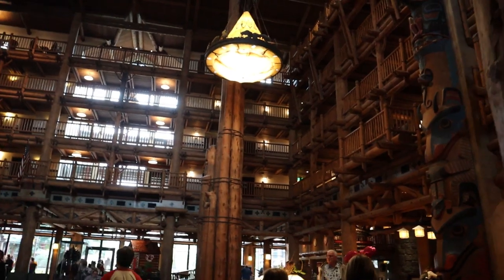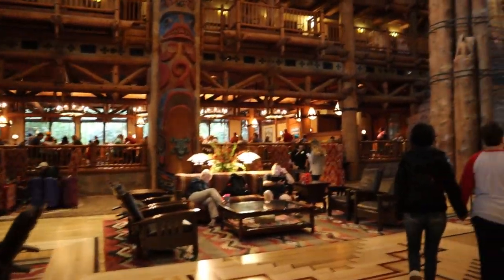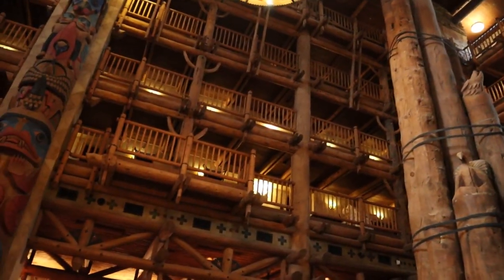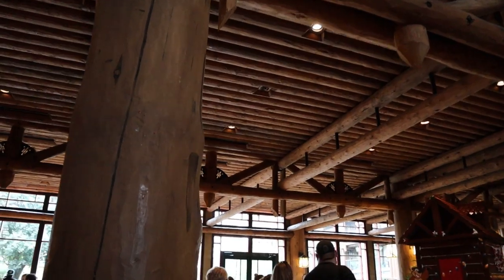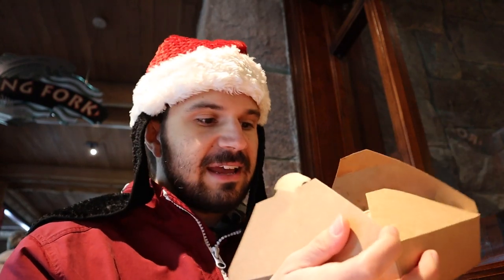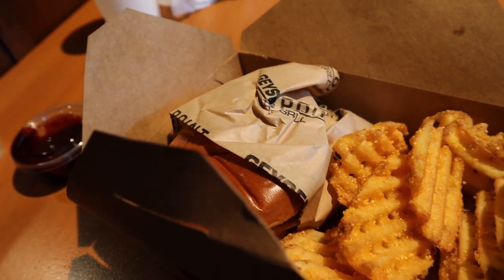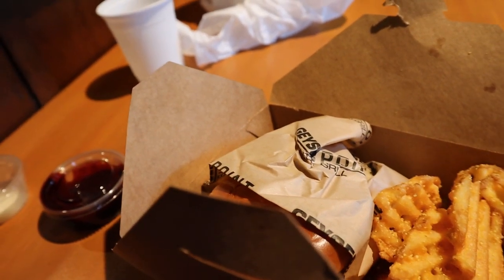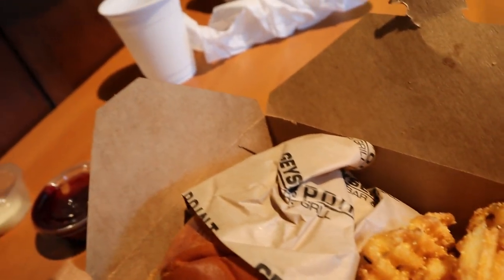AMAZING Bison Burger Review - Disney Wilderness Lodge! Foodie Friday!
This Friday for Foodie Friday, I'm reviewing the AMAZING Bison Burger from Walt Disney World's Wilderness Lodge! The sights are amazing, the ambiance is great, but the flavors of this burger are out of this world! Let me know what you think of this delicious adventure - I'm going to work on refining my approach in future adventures!

My brand new On-Camera Directional Microphone!:

The waterproof phone case I use:

The mini-tripod I use in the parks:

My Desktop Computer (For Gaming Streams, Chatting Streams and Video Editing):

The camera I use (great for starting out):

The Webcam I use for Live Streams:

The microphone I use (captures a wide cone of audio, not great if you're looking for a DIRECTIONAL microphone but great to talk to your camera from the side/above):

Have Amazon Prime? Use Twitch Prime for Free!

David Kay
Kissimmee Florida
34747